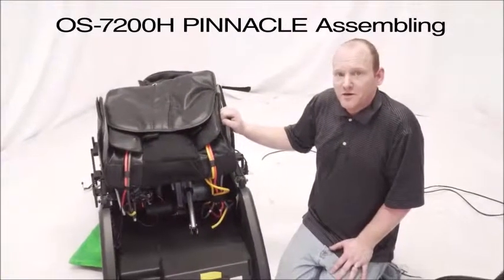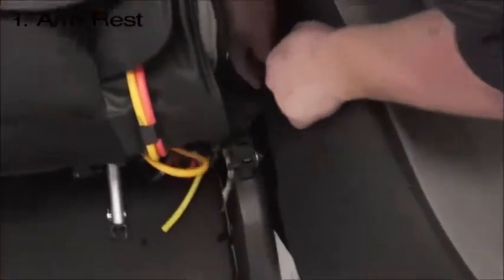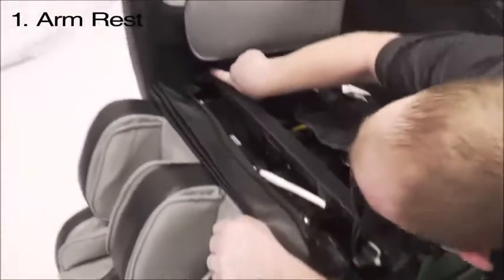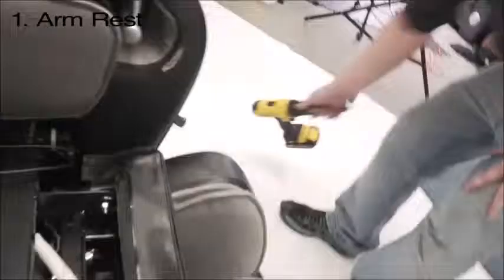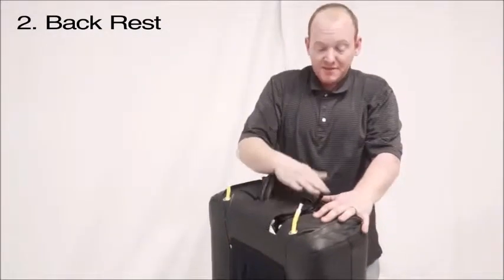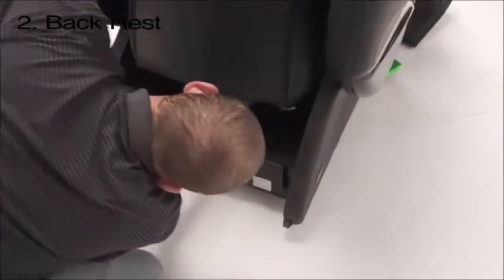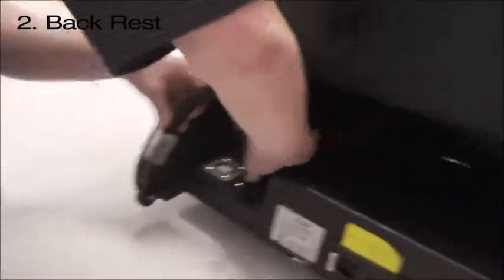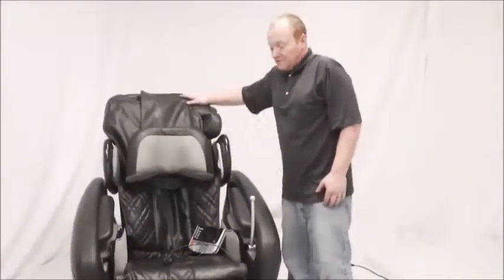Osaki OS-7200H Pinnacle Assembly Guide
Computer Body Scan
Arm Massage
ZERO GRAVITY
51 Air Bag Massage
MP3 & iPod Connection with Built-in Speakers
Outer Shoulder Massage
Hip Massage
Auto Leg Scan

BACKSTORE